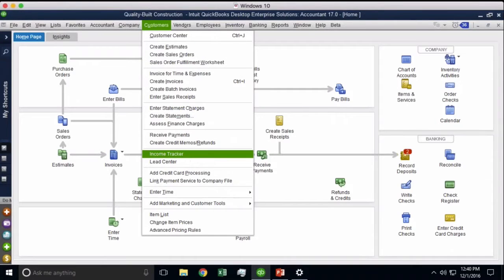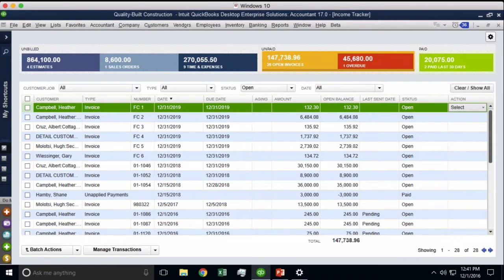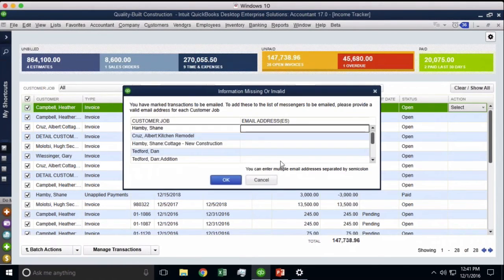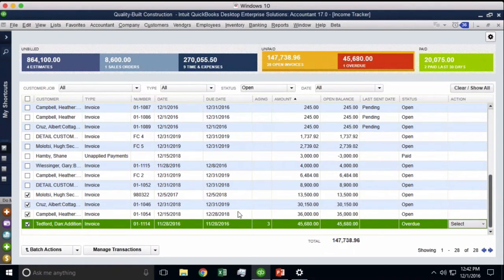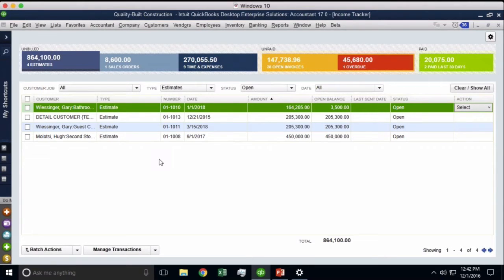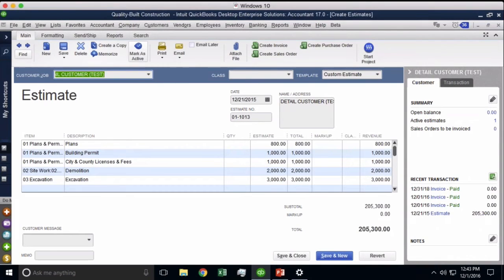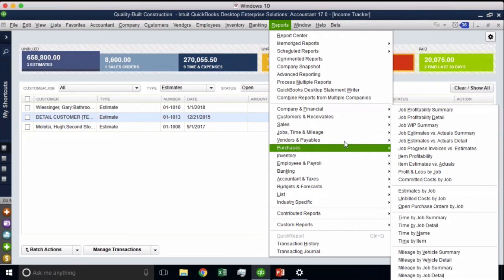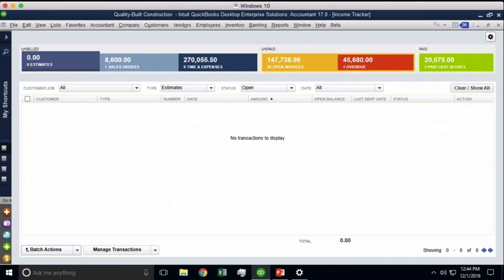Print/Email Open or Overdue Invoices in Batch + mark Estimates Inactive in QuickBooks Desktop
Excerpt from QB Power Hour recorded 12/01/2016

Hector Garcia, CPA shows you how to email or print multiple open invoices in batch using the Income Tracker in QuickBooks Desktop